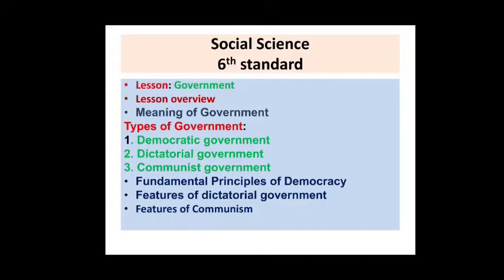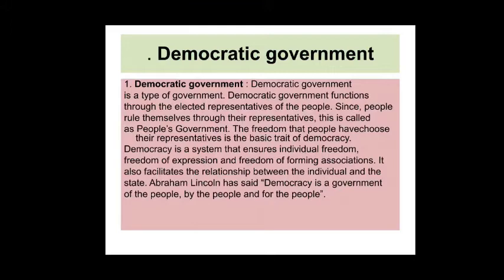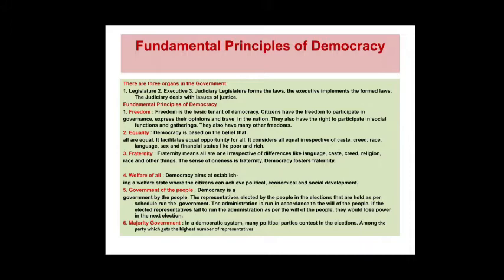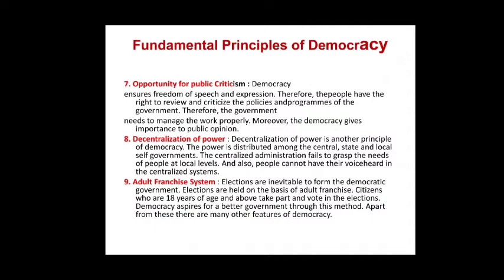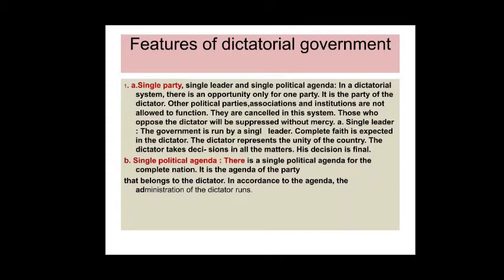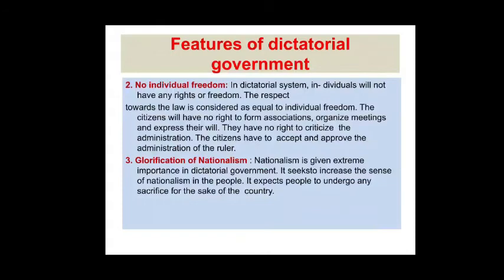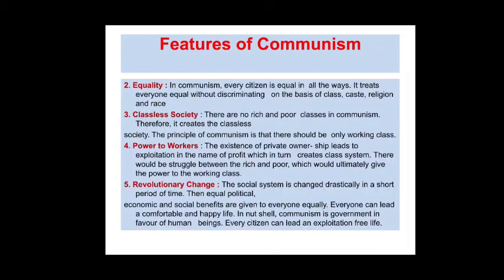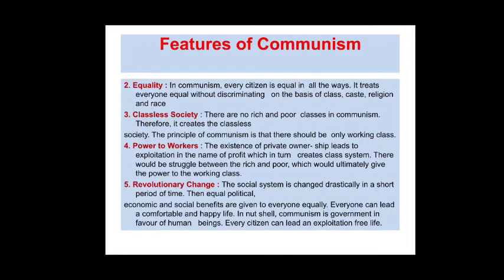6th std, Social Science, part -2,civics,lesson Government